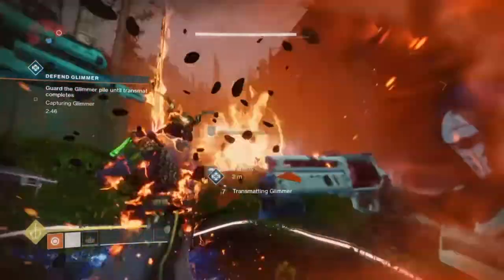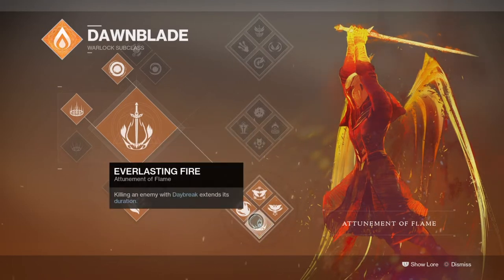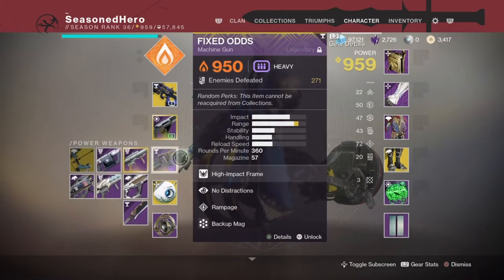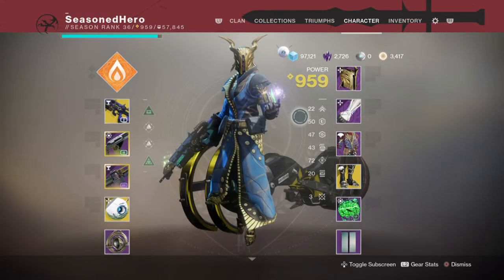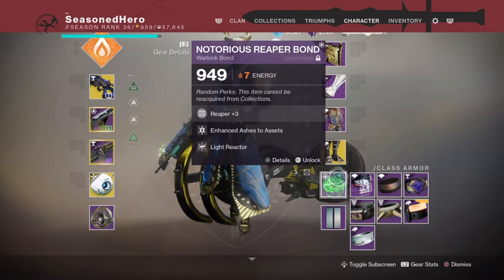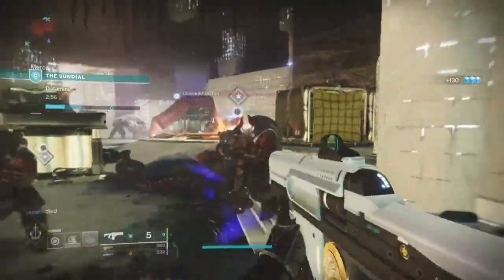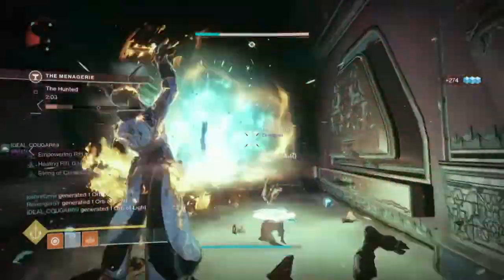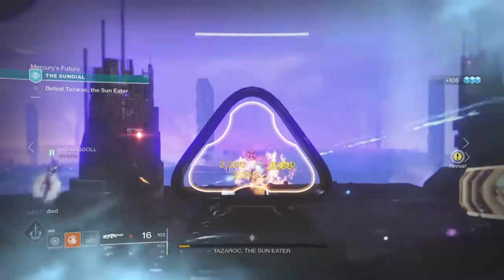Promethium Flame's (INSANE SUPER RIFT BUILDER!) PVE Warlock Build - Destiny 2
The new Promethium Spur Exotic boots for warlocks have caused quite a few issues with a lot of players who deem it "wasteful" for a exotic piece however, I've found that this gem is really great for tight neat pve content where your be supporting others in groups such as; menagerie, sundial, public events, strikes & nightfall.

With this build here that I've created, not only will we be able to support or team via our super but we will make full use of bad juju and masterworkerd weapons to get our super back and use our attunement of flame to proc healing and power rifts wherever we hit.

Its a win win :)

Enjoy :D